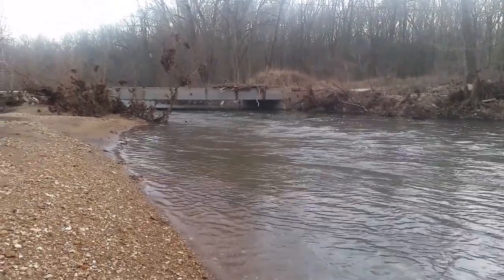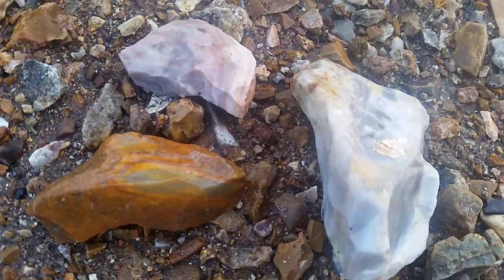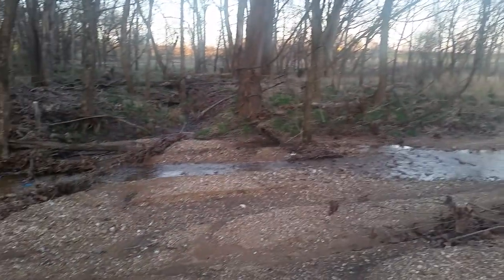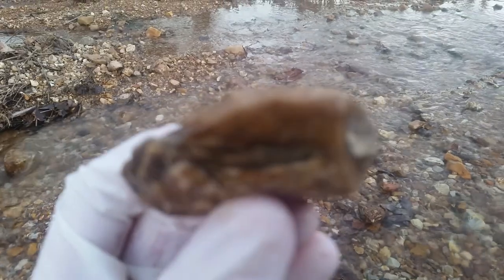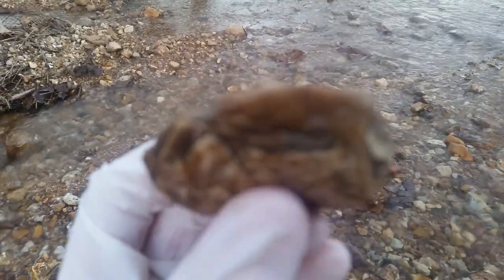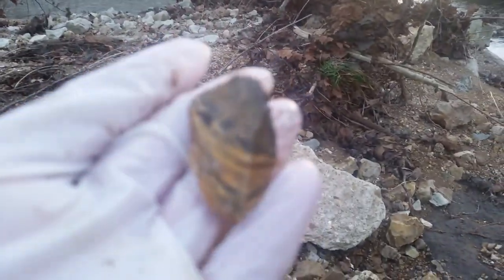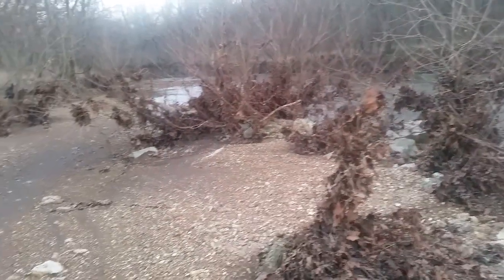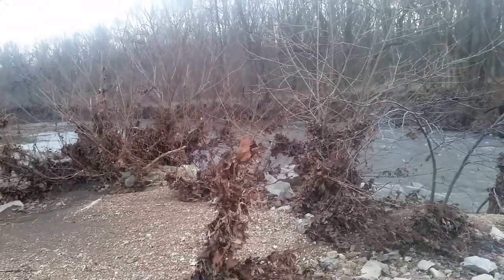Rockhounding Missouri creek outside Lake of the Ozarks, buffalo, Bennett springs. Banded chert